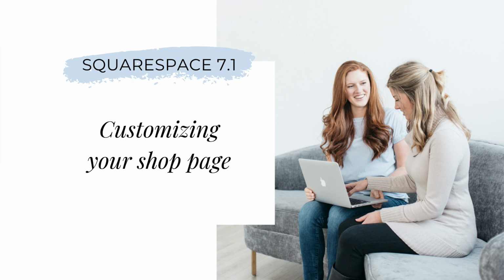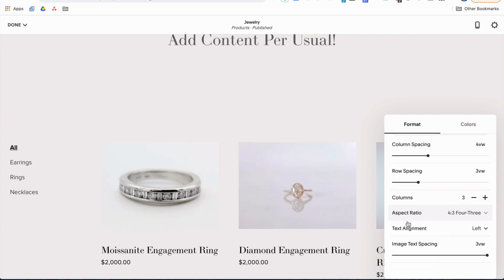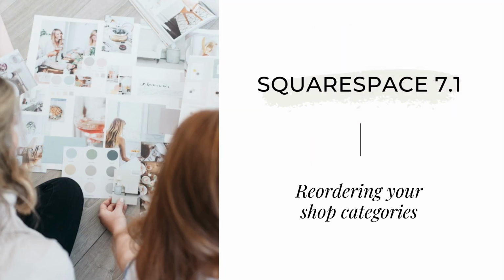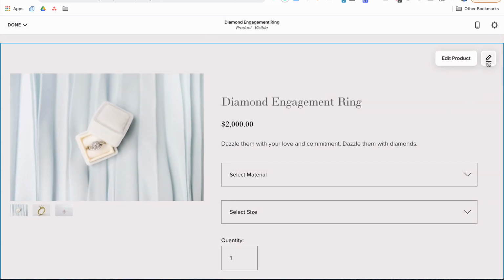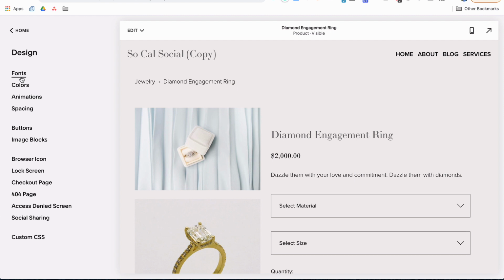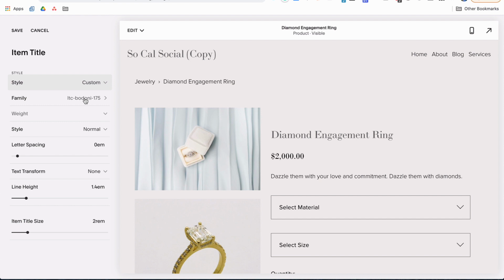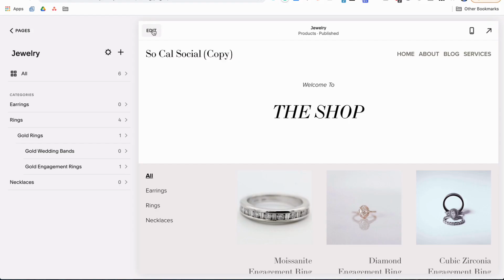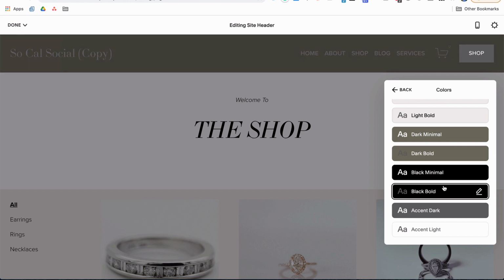SQUARESPACE ECOMMERCE tutorial: Customizing your online shop (7.1)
Ready for part 2 of our complete beginner's guide to Squarespace Ecommerce? In part 1 we covered the basics of Squarespace online shop setup, but now it's time to learn how to customize your Squarespace store in Squarespace 7.1!